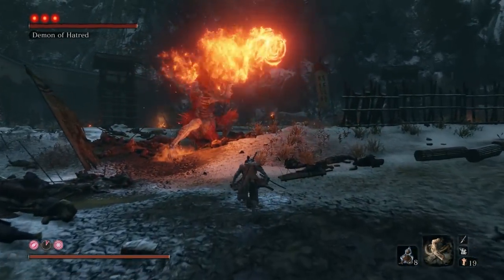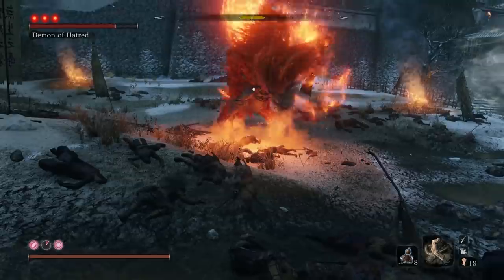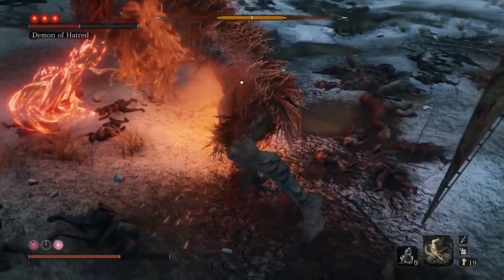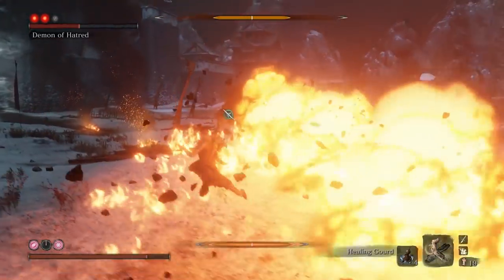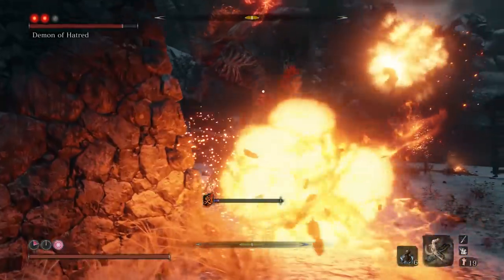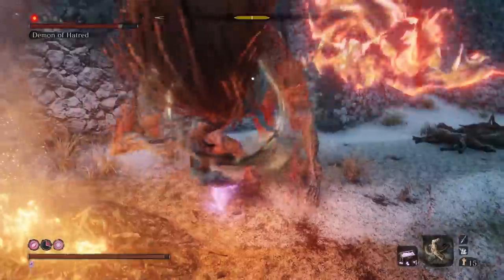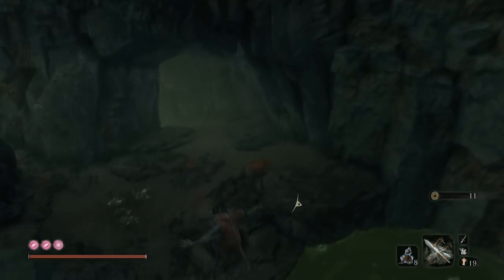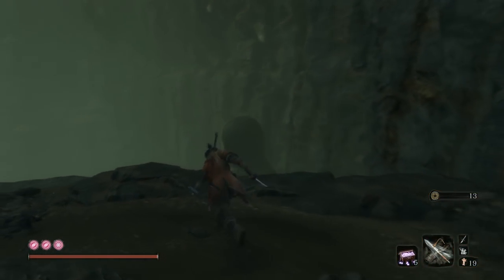Sekiro : How to Beat Demon of Hatred Boss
A guide on how to beat the demon of hatred boss in Sekiro Shadows Die Twice